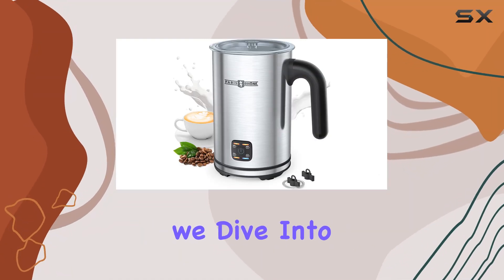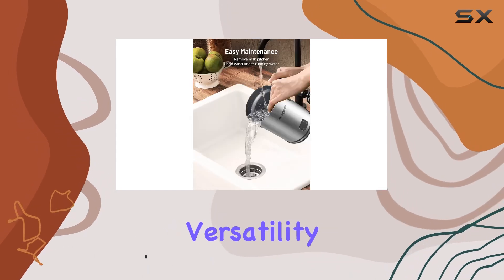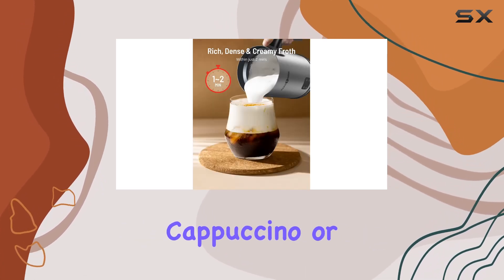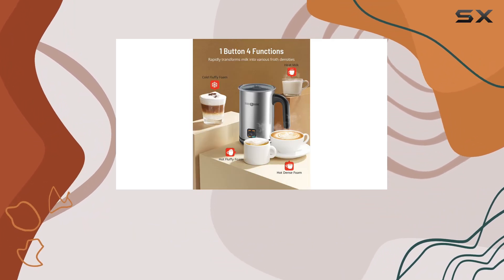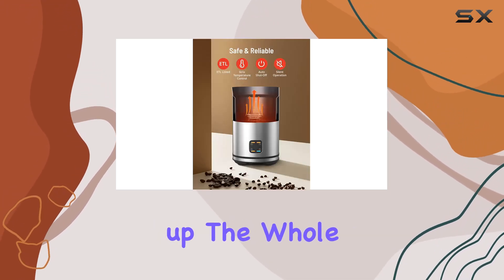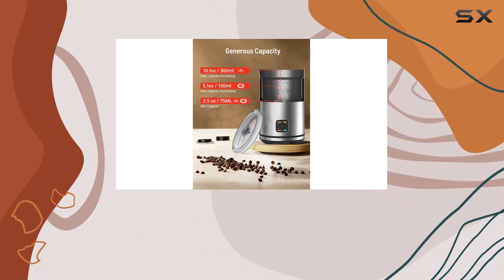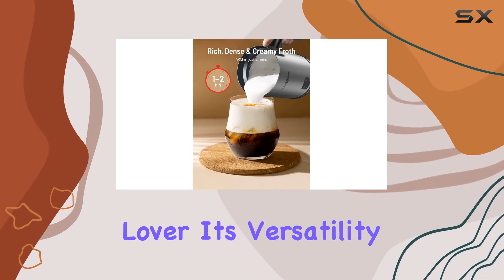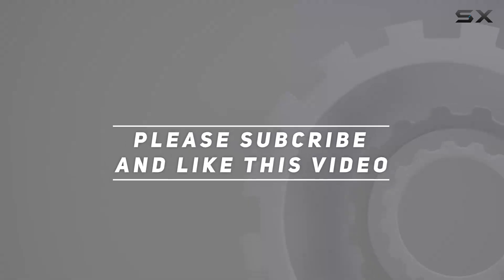PARIS RHÔNE 4-in-1 Automatic Milk Frother: Elevate Your Coffee Experience!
0:00 Intro
0:06 Review

Things that we mentioned in this video:
Milk Frothers, PARIS RHÔNE : B0B9RT1QJB